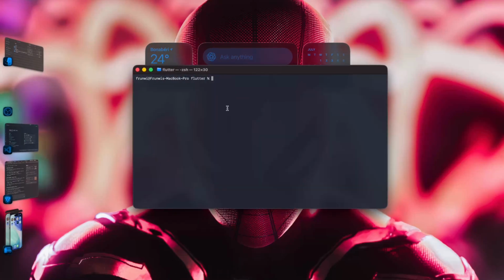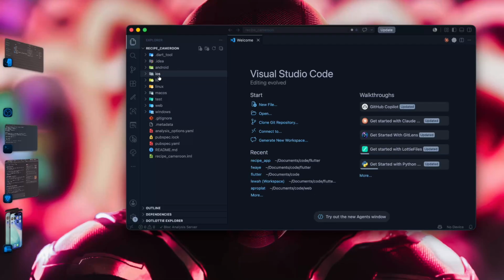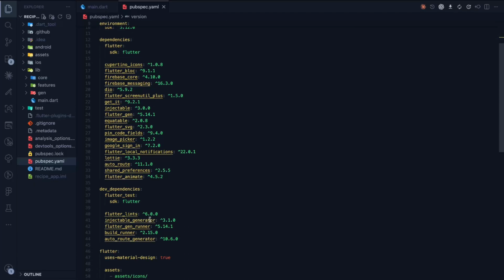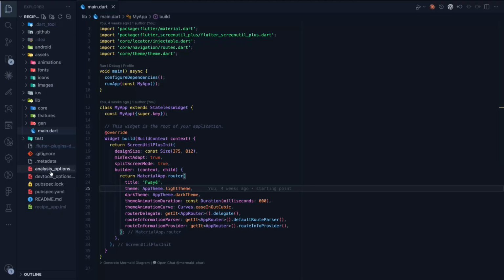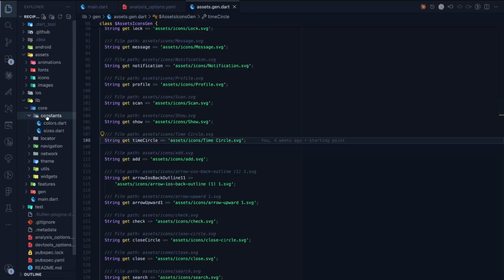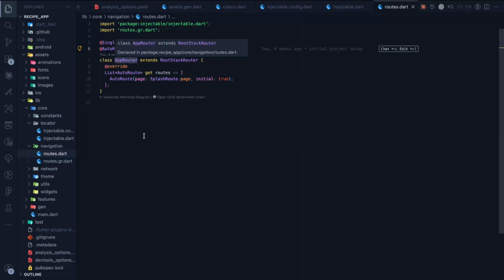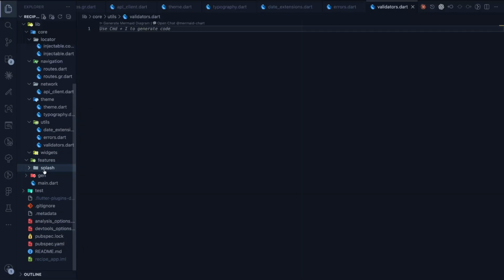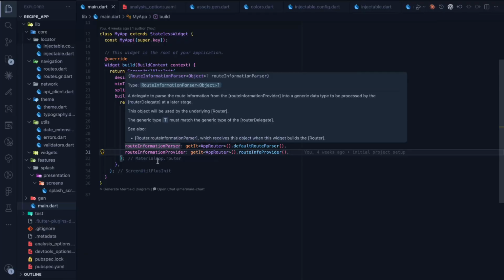2. Project Structure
Creating the app and setting up the basic project structure. See the starter link to the project here